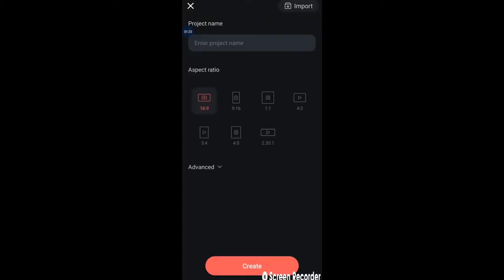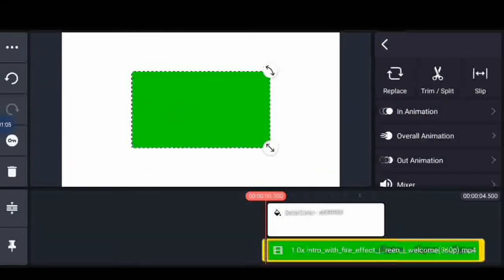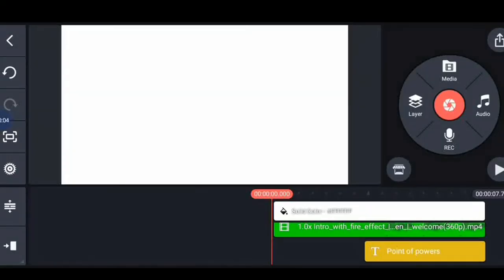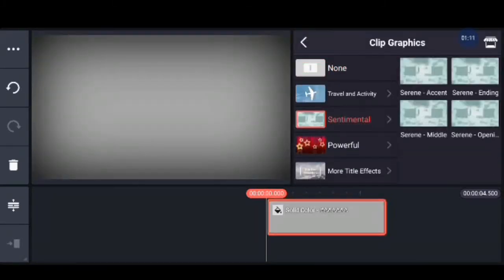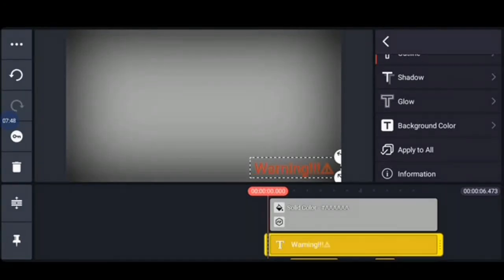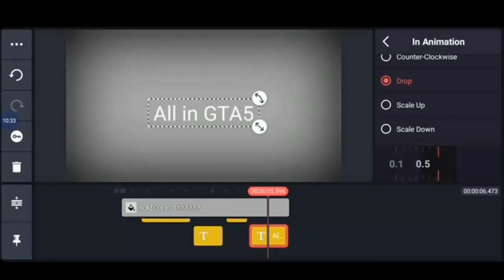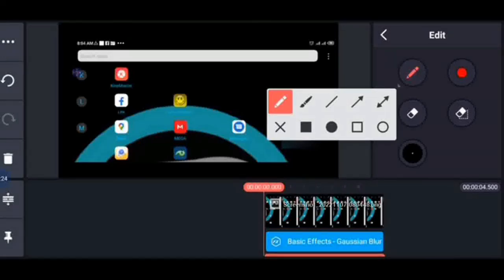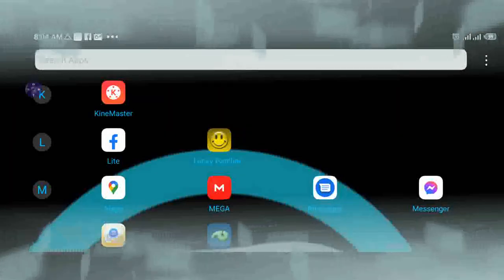beginners guide to pro video editing using kinemaster(Android)